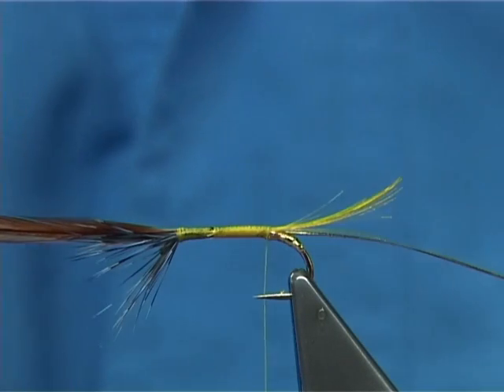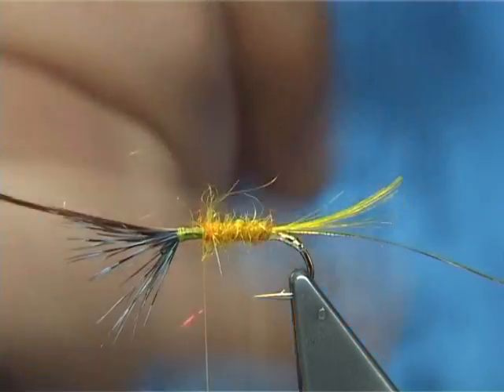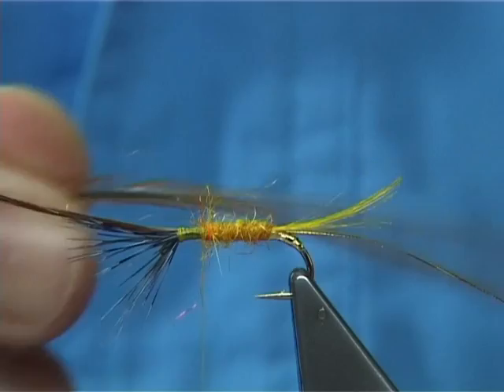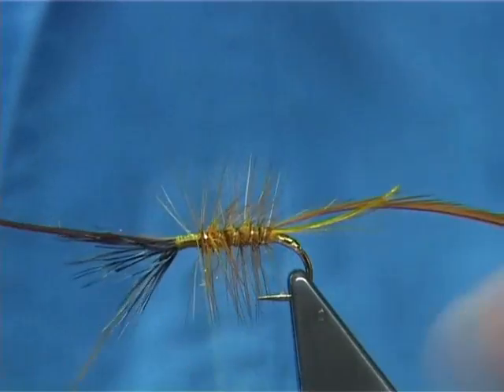Tying the Invicta Bumble with Davie McPhail.